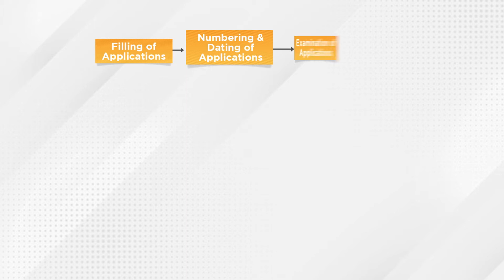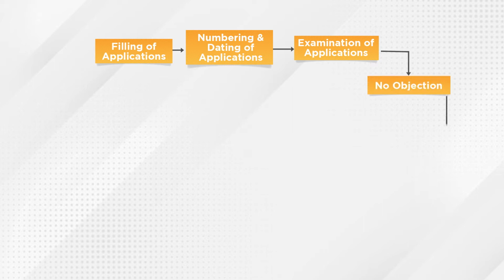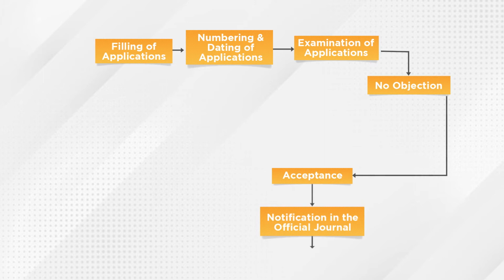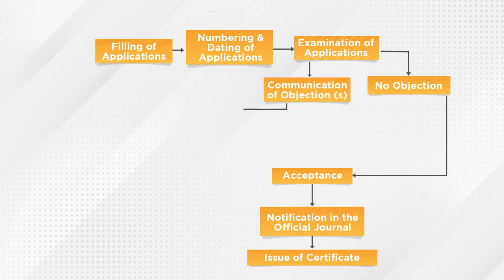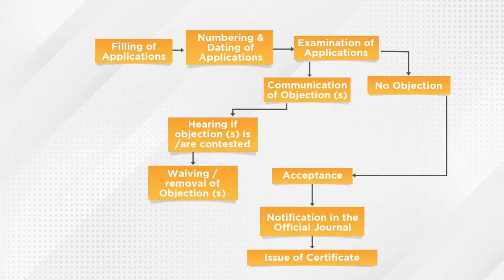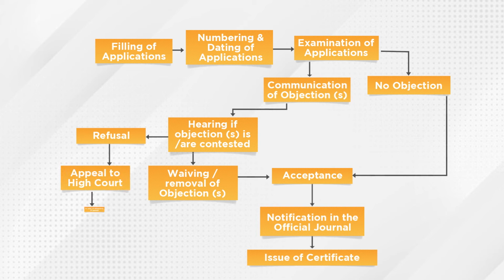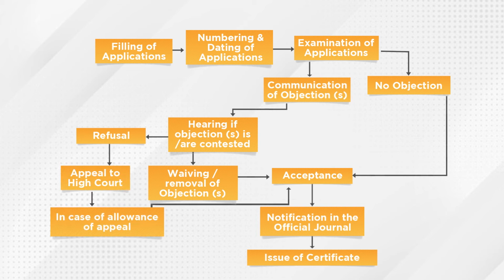What is Design Registration | How to Apply for Design Registration | Full Process with Corpbiz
Design registrationis a type of intellectual property protection, is done to protect the shape, features, patterns, ornaments or composition of lines or colour or combination used in an article Under the DesignAct,2000. To promote creativity and protection

The registration gives authority to the creator to use the design for a period of ten years, the time period can be extended for five more years. In case of any infringement, the owner can seek legal help under the design Act.Designs incorporating official symbols or emblems, maps, buildings, stamps, medals etc. Cannot be registered under The Designs Act, 2000

A design must satisfy the following conditions in order to be registered:
1. Design must be new and original
2. Design must be visible
3. Design should relate to the features of shape, pattern, configuration or ornaments applied to an article
4. Not contrary to public order or morality
5. Should not be published in any country

Documents Required for Design Registration
• A certified copy of the original or certified copies of extracts from disclaimers
• Affidavits
• Declarations
• Other public documents can be made available on payment of a fee.
Make sure to keep the affidavit in paragraph form and it should consist of declaration of truth and verifiability. As per the Fourth Schedule, controller regulates the cost involved in the design registration process.

Registration Procedure of Design Registration
FILING OF DESIGN APPLICATION can be done from any one of the patent office delhi, Mumbai,Chennai and Kolkata being the head office
1. File an application to the PatentOffice.
2. Numbering and dating of an application
3. Examination of the application
4. If no objection
5. Acceptance
6. Notification in the official journal
7. Issue of certificate
8. If objection raised
9. Hearing in person of objection is contested
10. Waving/removal of objection and then accepted, notification in the office journal and acceptance
11. If it is refused then an appeal in the high court is made
12. In case of allowance of appeal  notification in the office journal and acceptance

Design Infringement
In case of any infringement proprietor has the authority to take legal action to stop exploitation and to claim any damage. The law breaker is bound to pay Rs 25000 for any damage caused by him or her.